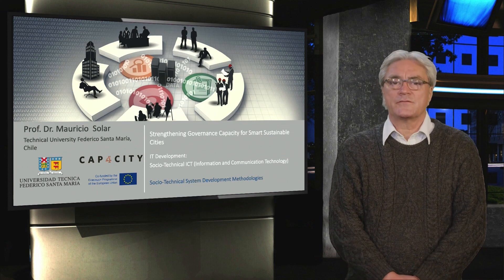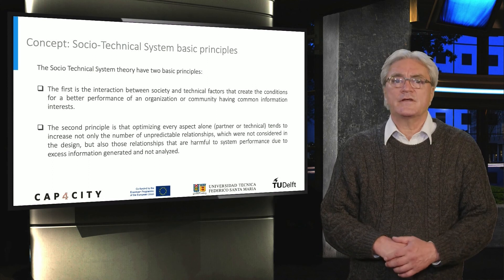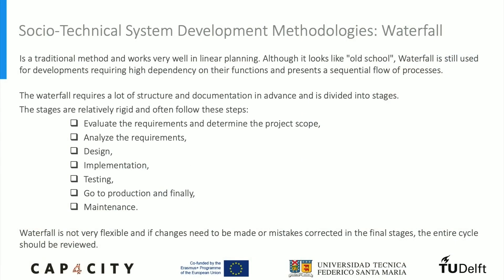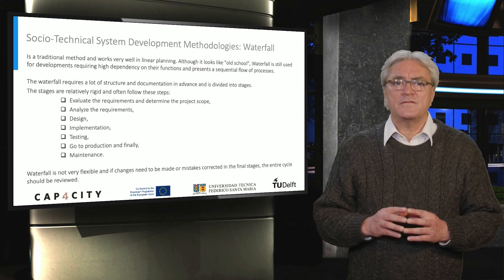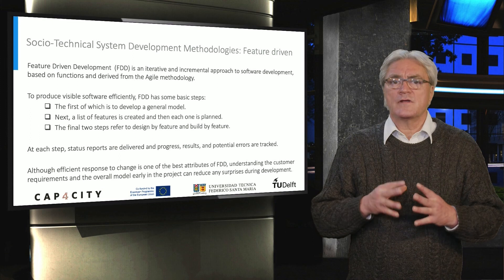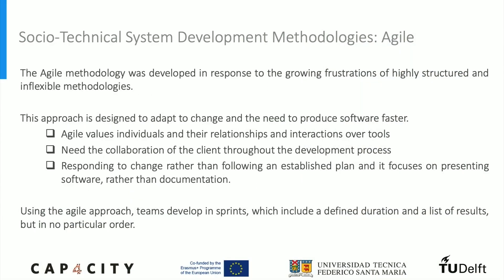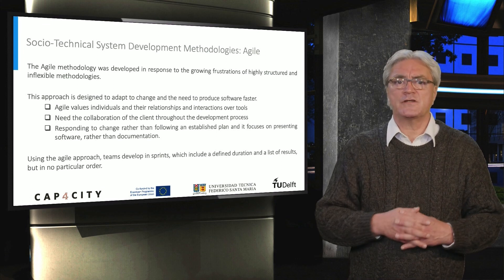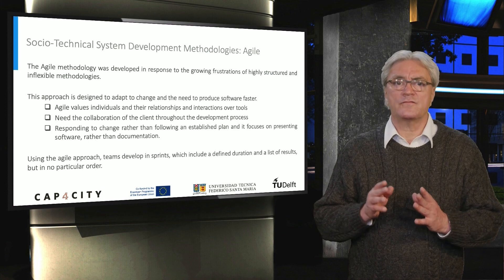OG101x_2022_Week_6_1_Socio_Technical_System_Development_Methodologies-video